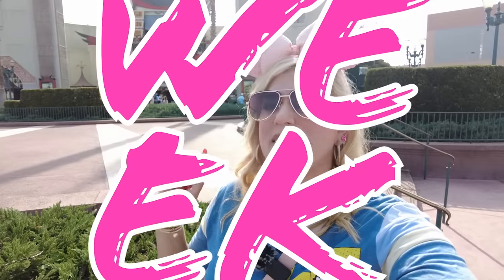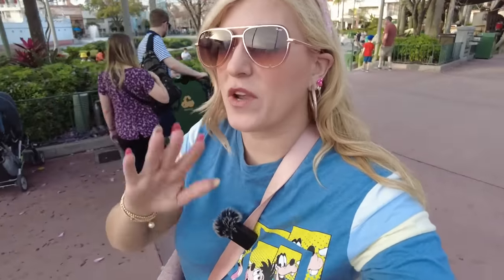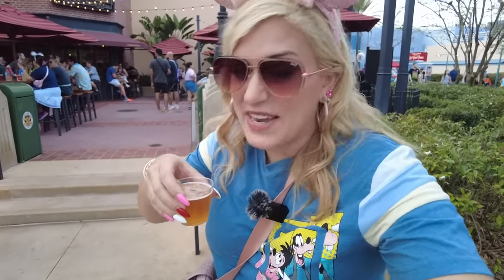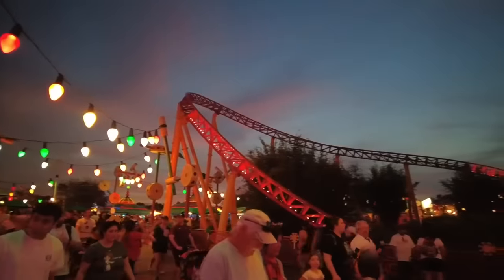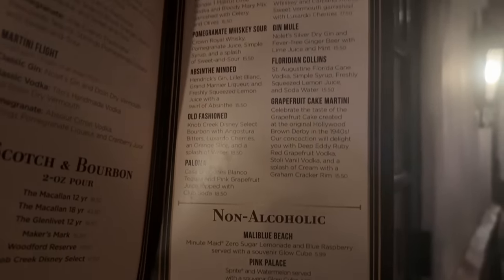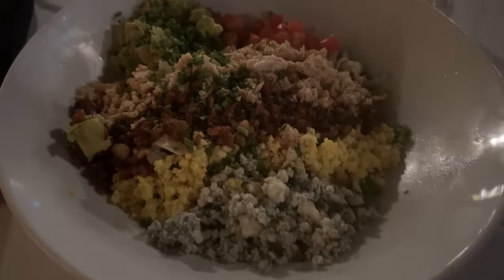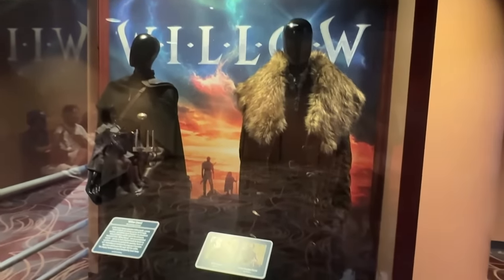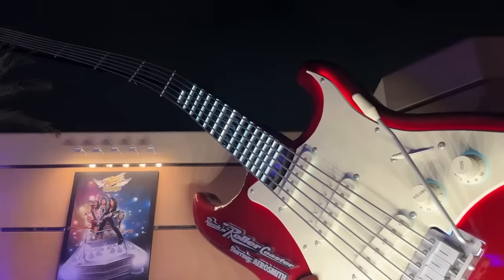I Go To Disney World Every Week & These Are The BEST Things In Disney's Hollywood Studios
I'm lucky enough to go to Disney World for my job every single week -- usually multiple times. Because of this, I have my all-time favorites -- and least favorites in the theme parks. And today I'm sharing them all with you!
Come with me (Molly!) to Disney's Hollywood Studios, as I reveal the best rides, eats, and entertainment. But there's a twist -- I can only pick one thing for each land, which makes for some very tricky decisions.